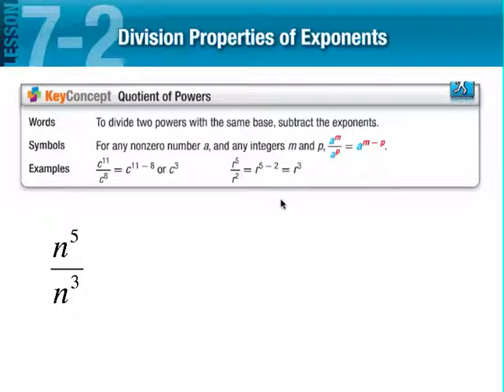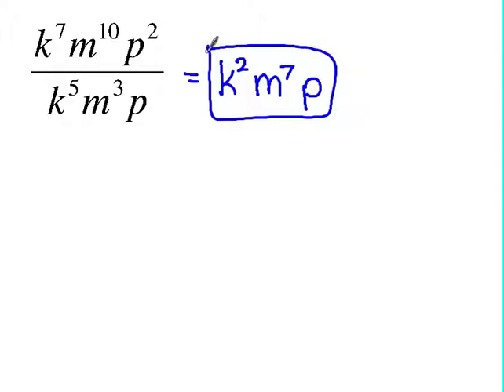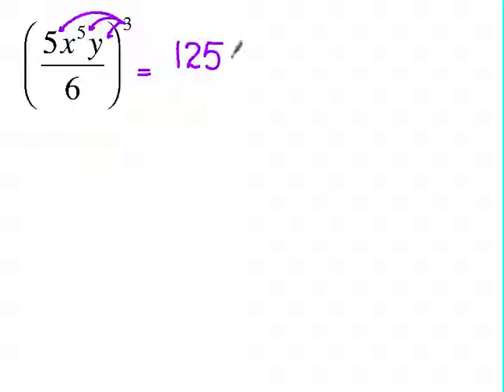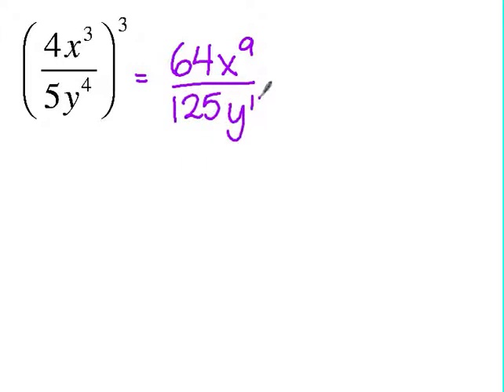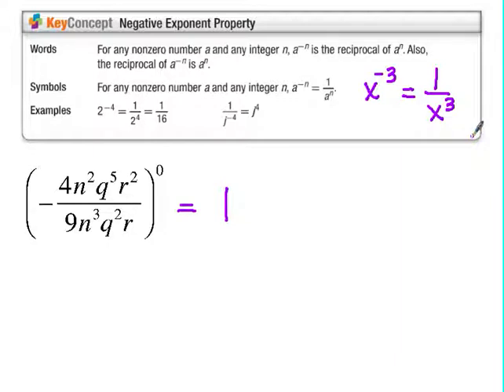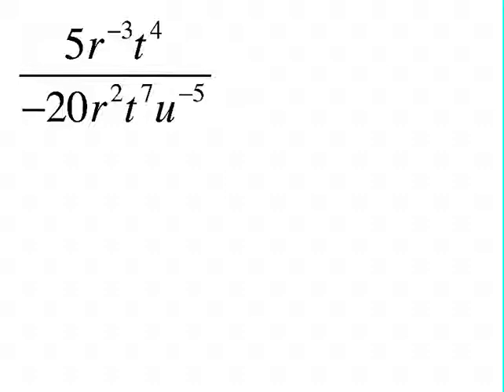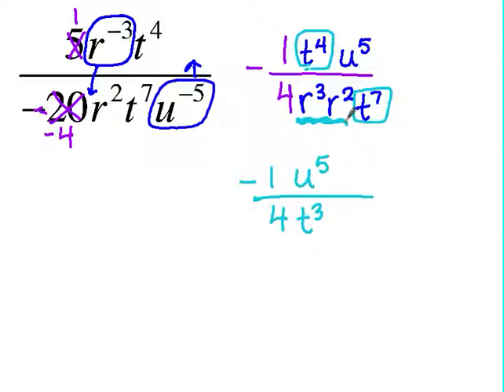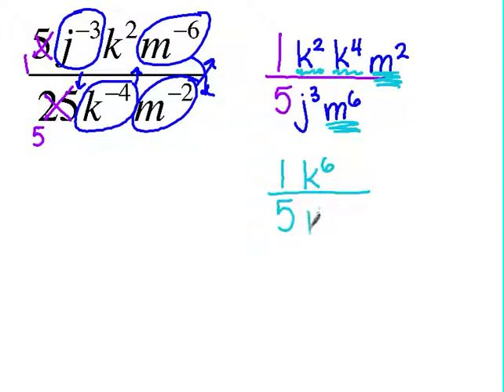Alg. 1--Lesson 7-2 (12).mov